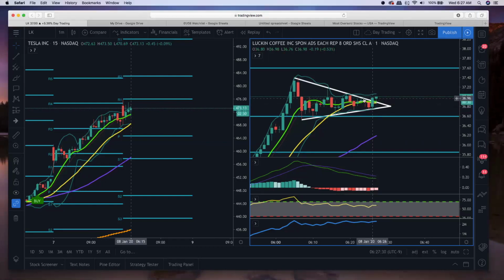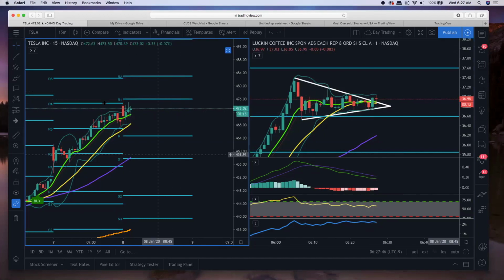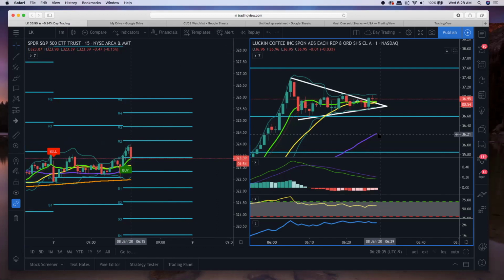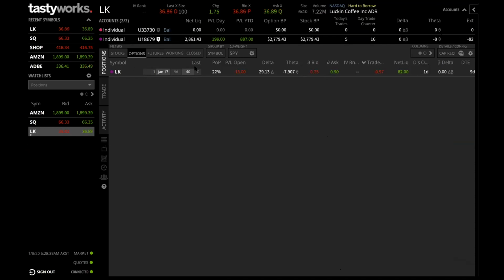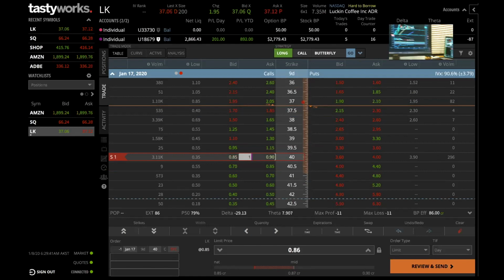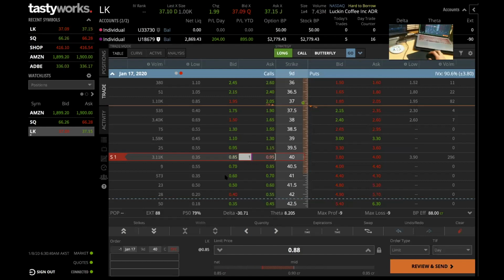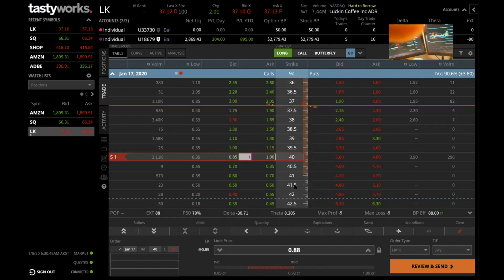During Market Hours - Option Trade Expectation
I go over in this video what I'm looking at and paying attention to execute a trade during market hours. Examples given!Come see how we make gains and profit off the market every day!

We offer many resources and alerts to help you succeed in the market!